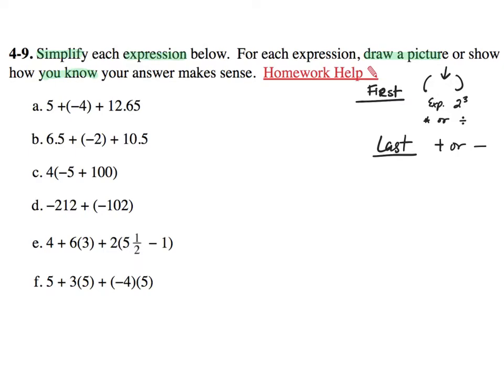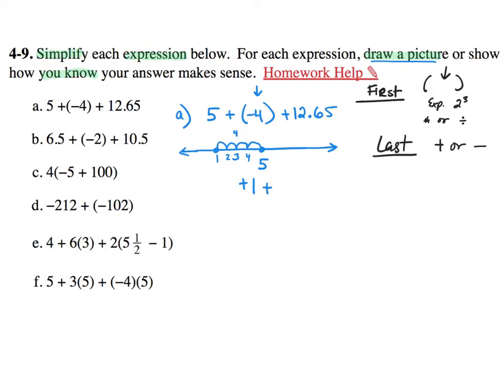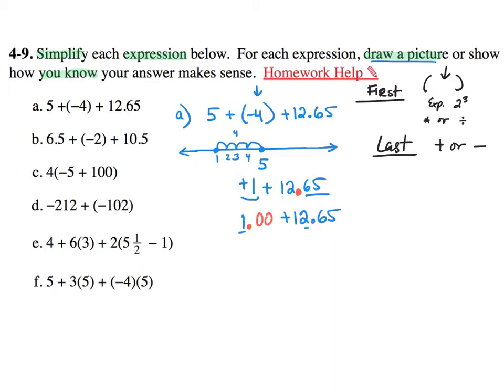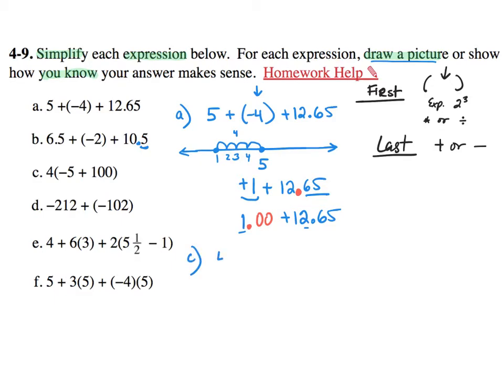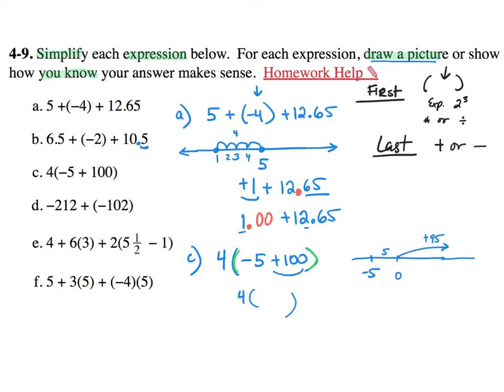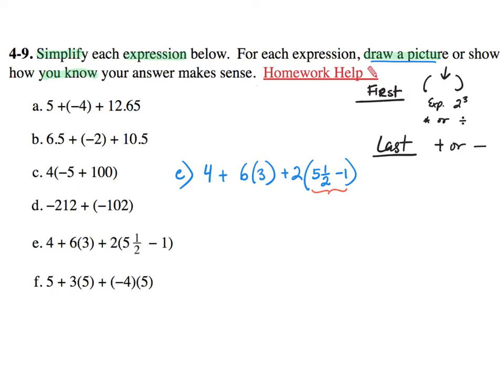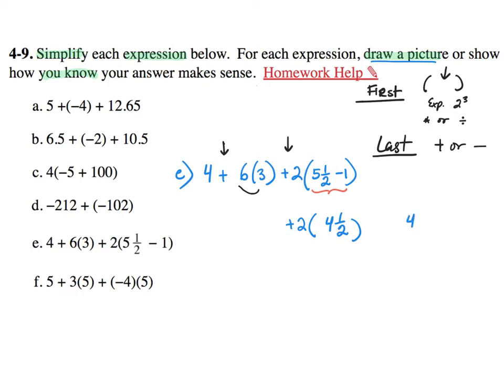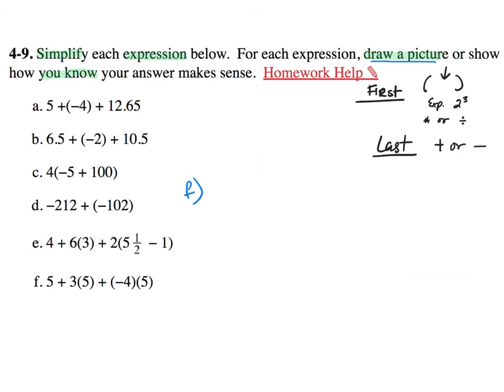4-9 CC1 CPM R&P HW Problem - Simplifying Numeric Expressions